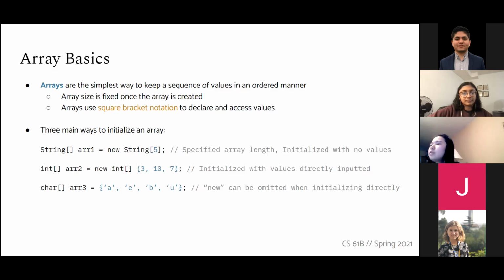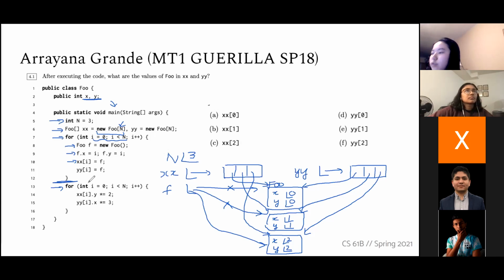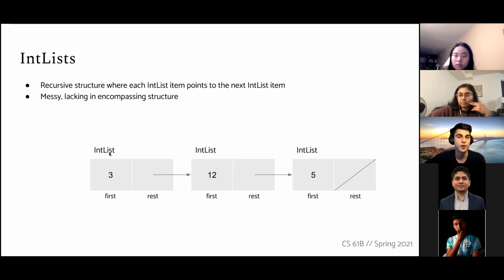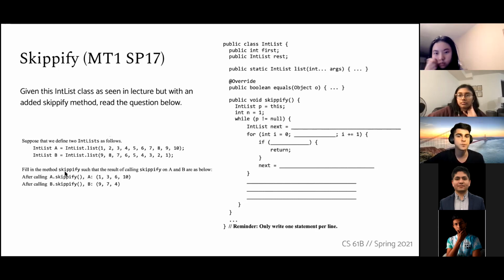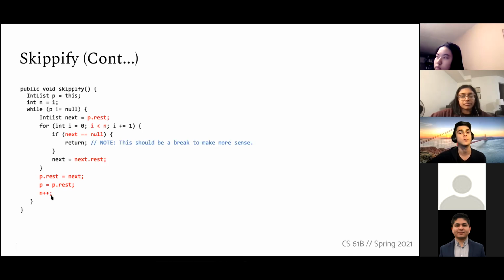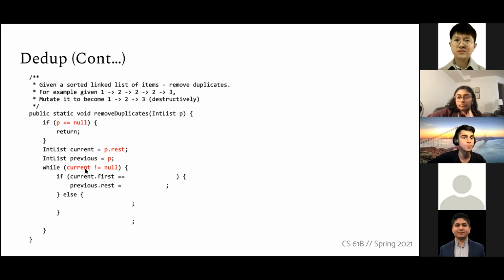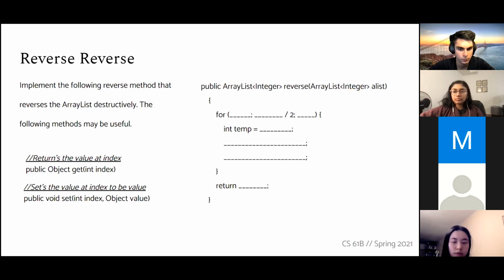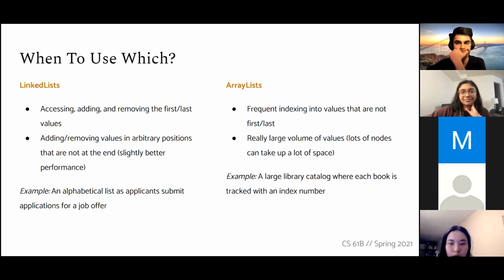CS 61B Spring 2021 • Midterm 1 Review • Linked Lists & Arrays